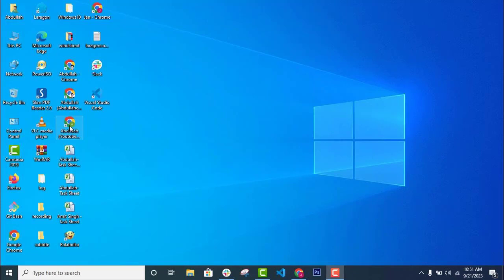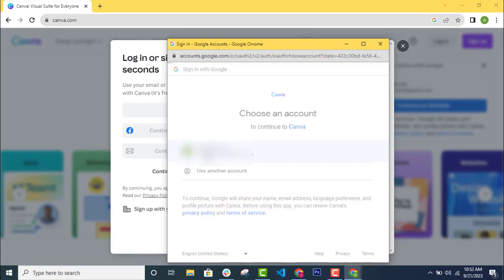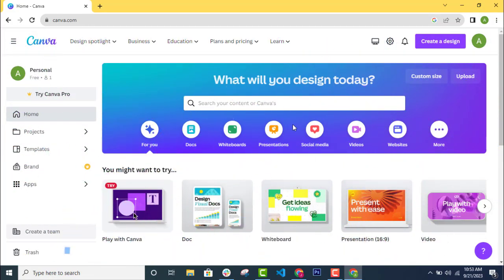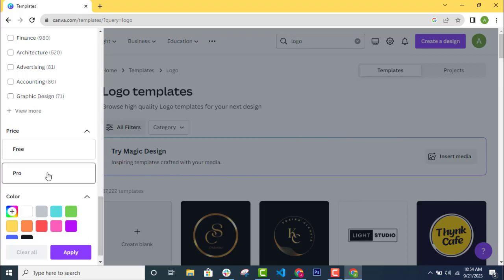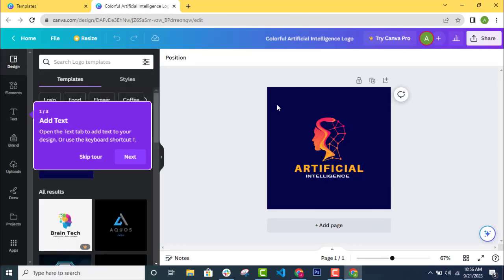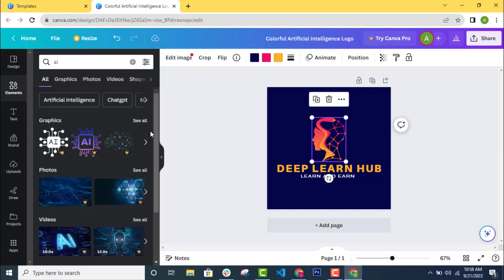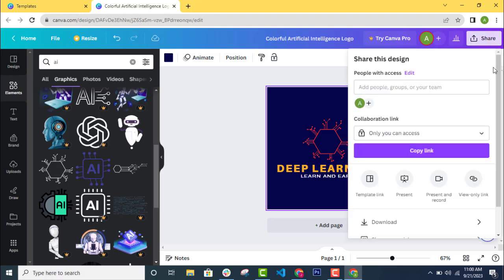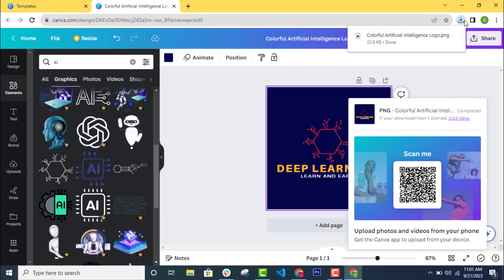How to create AI generated logos Free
Unlock the magic of AI-generated logos for free! 🚀 Join us in this exciting tutorial as we guide you through creating stunning logos effortlessly using cutting-edge AI technology. Dive into the world of design with simplicity and creativity—no cost, just pure innovation. Elevate your brand with logos that speak volumes, all without spending a dime! 🎨✨